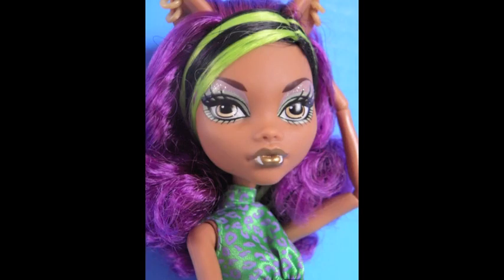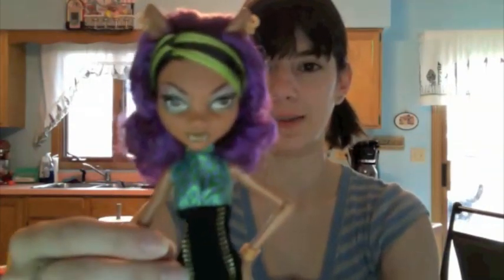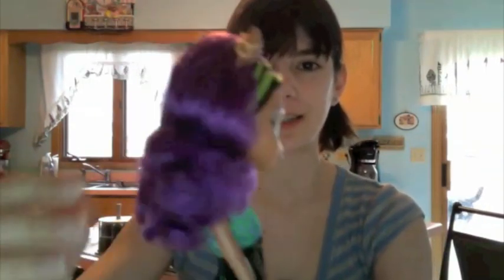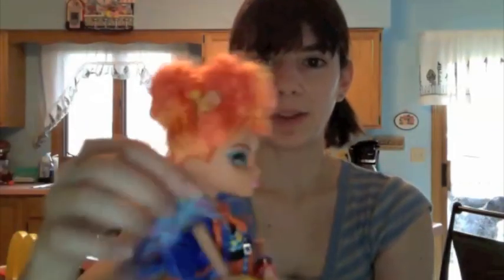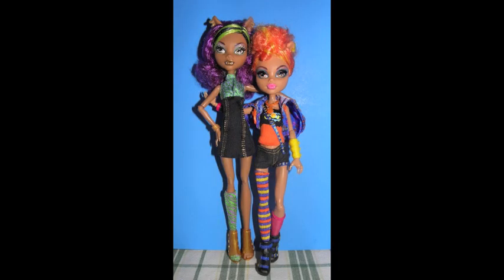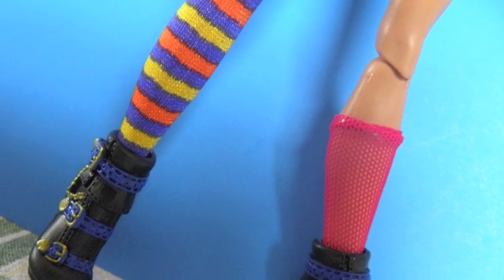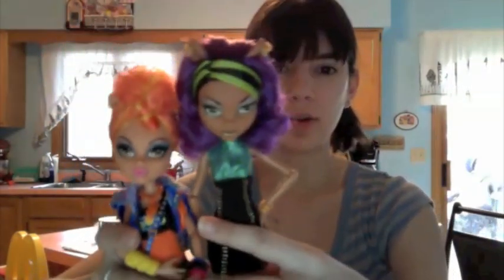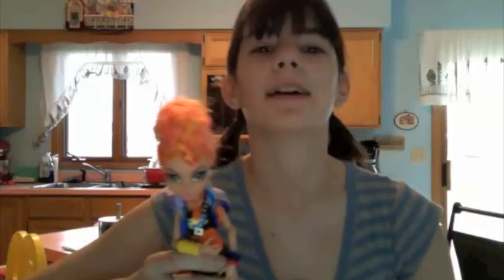Clawdeen and Howleen Video Review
Here's a quick little review I created for the Clawdeen/Howleen 2 pack.

Quick info:
-I love this set!  They're so cute!
-Sorry, no stands included with this set.
-Target Product number: 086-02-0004  (give this number to employees when asking for this doll at Target!)

Shot in Photobooth (hence the quality...), edited with iMovie.